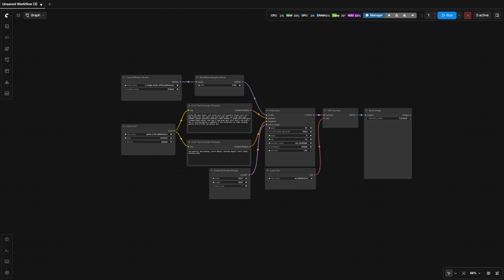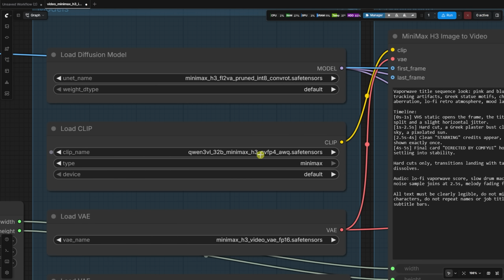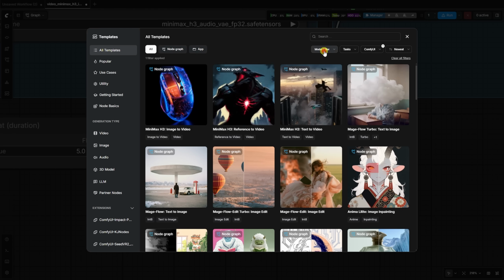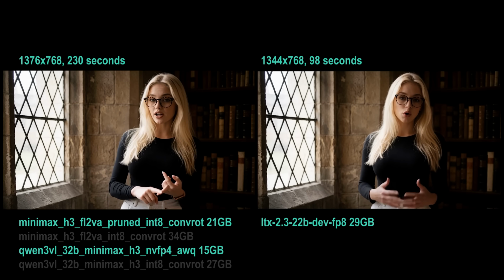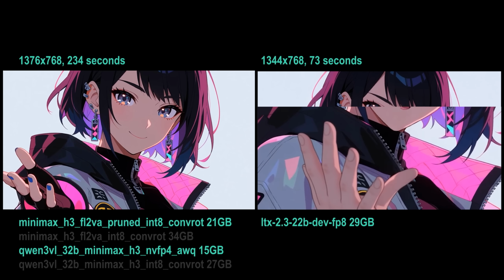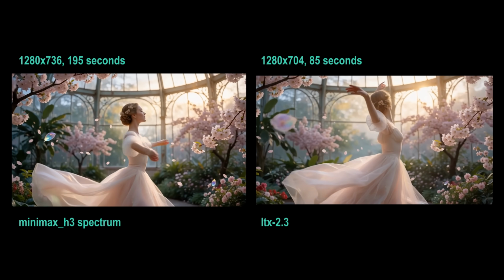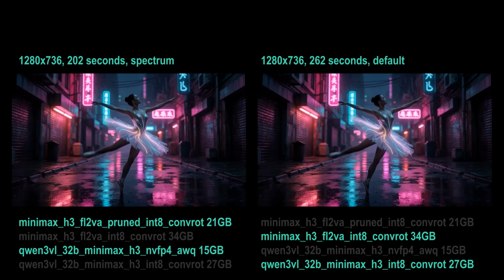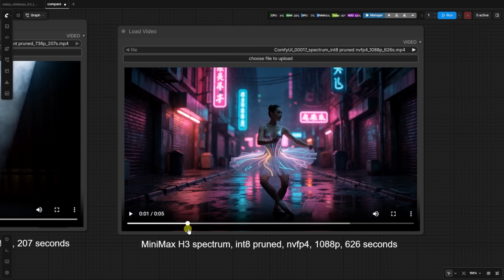🔵 MiniMax H3 vs LTX 2.3: Complete Benchmark & Optimization Guide (ComfyUI Cutting Edge Series)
In this benchmark and setup guide, we put MiniMax H3 and LTX 2.3 head-to-head on an NVIDIA RTX 5080. We test both models across talking heads, 3D character animations, anime push-ins, and complex, fluid body dynamics (the ballerina stress test) to see which model reigns supreme in image-to-video generation.

We also walk you through optimized ComfyUI setups, speed-up workflows, and weight selections so you can maximize performance on your local rig.

Key Takeaways & Recommended Settings:
- Best MiniMax H3 Setup: Pair the pruned int8 diffusion model with the NVFP4 AWQ text encoder and the Spectrum Apply node for a 30% speed boost with zero perceptual loss.
- MiniMax H3 Strength: Dominates in complex human motion, prompt adherence, and expressive face dynamics.
- LTX 2.3 Strength: Unbeatable generation speeds for quick iterations, static shots, talking heads, and control workflows like IC-LoRA/ID-LoRA.

🛠️ Tested On
GPU: RTX 5080 (16GB), RTX 3080 (10GB)
RAM: 64GB
Software: ComfyUI (Python 3.13.9, 3.12.10)